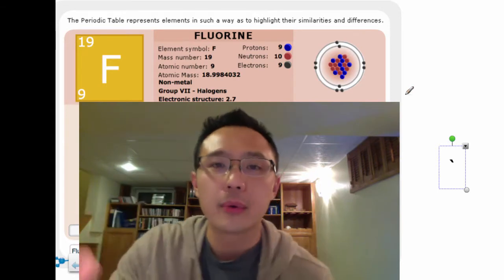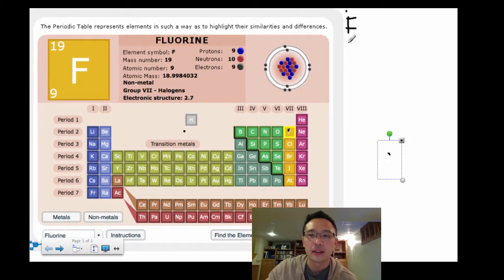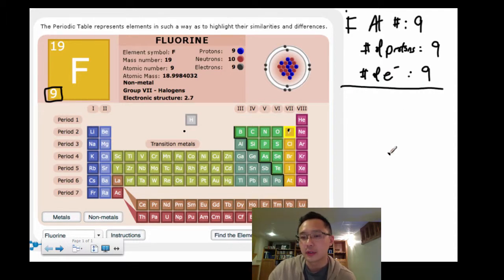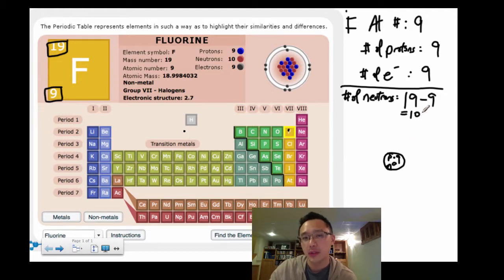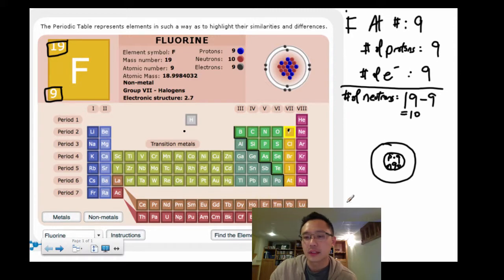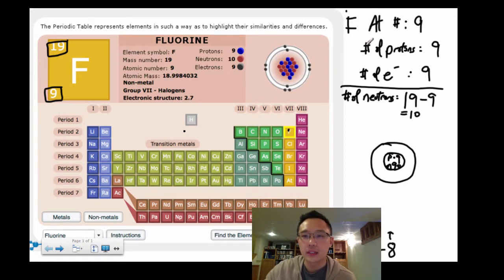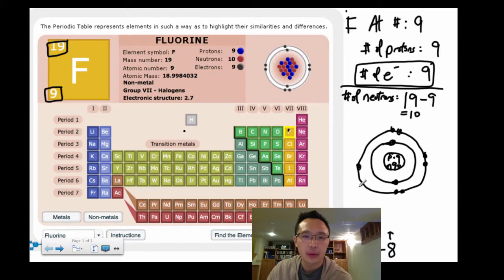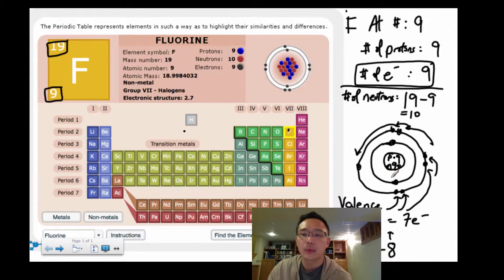Chem 1.4 - Drawing the Bohr Model